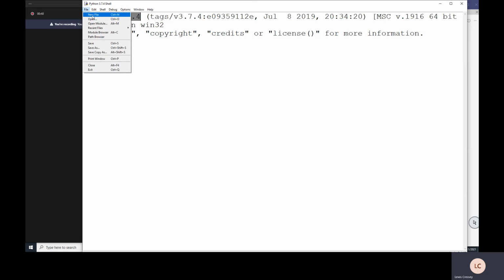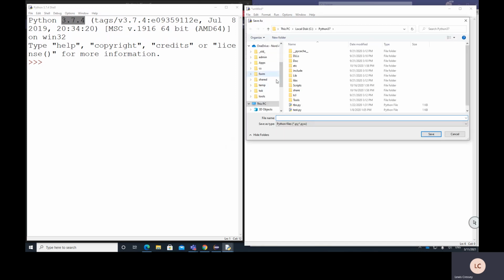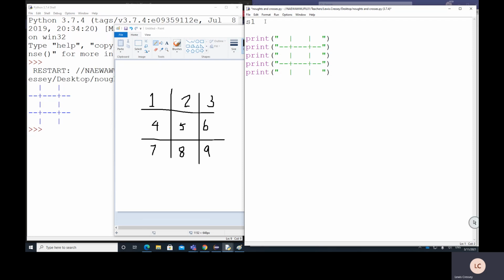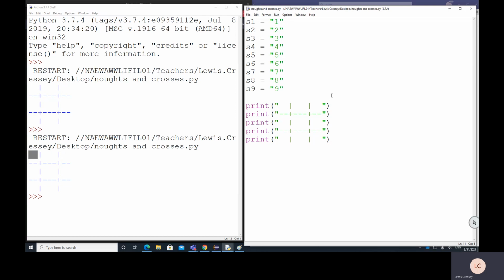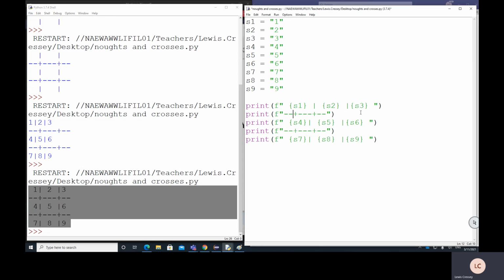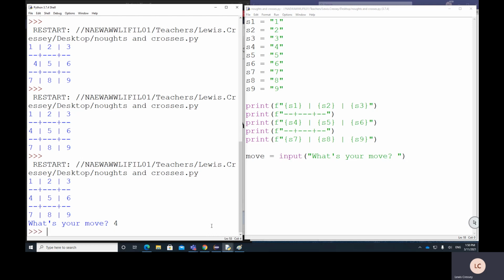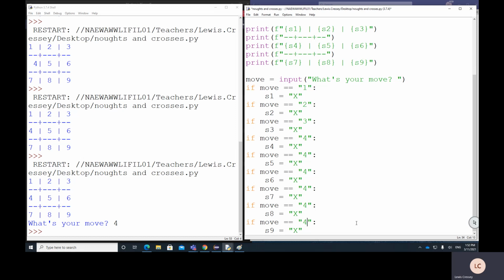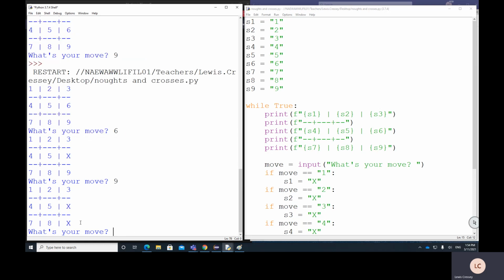Noughts and crosses in Python part 1